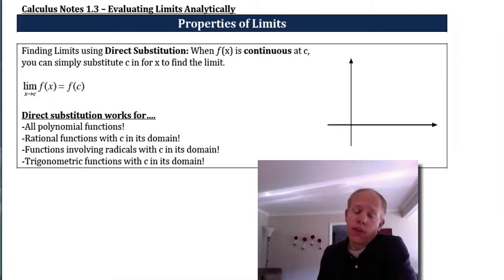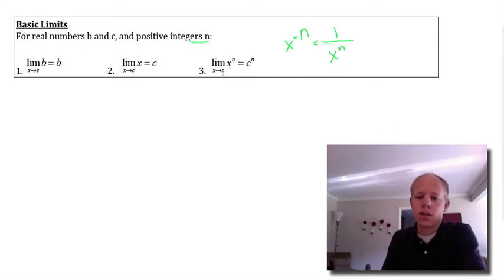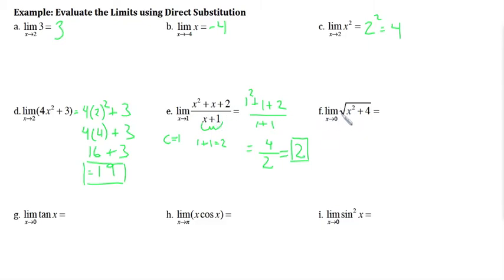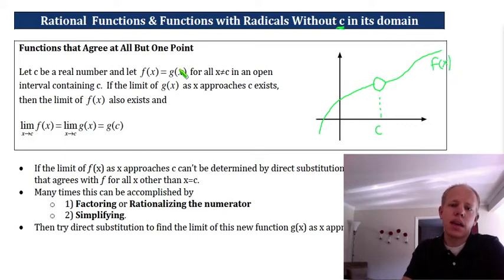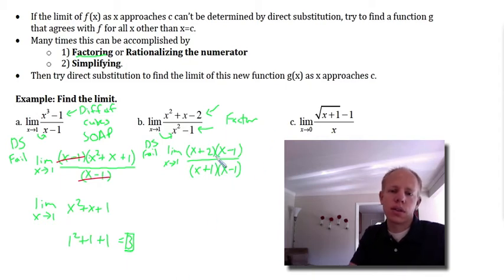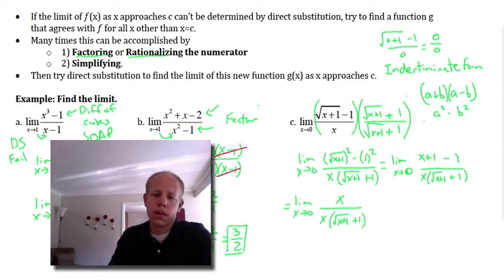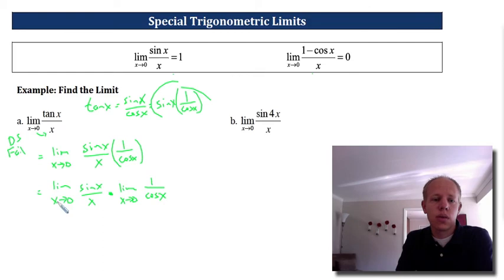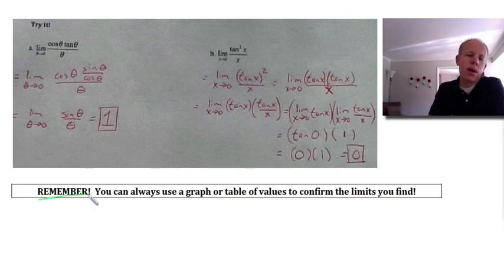Calc Notes 1.3 Finding Limits Analytically